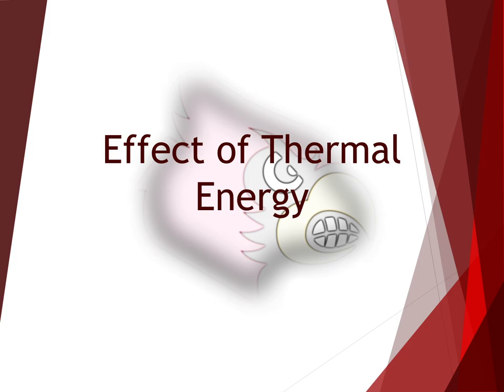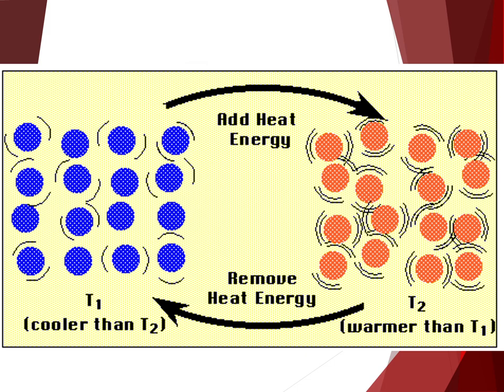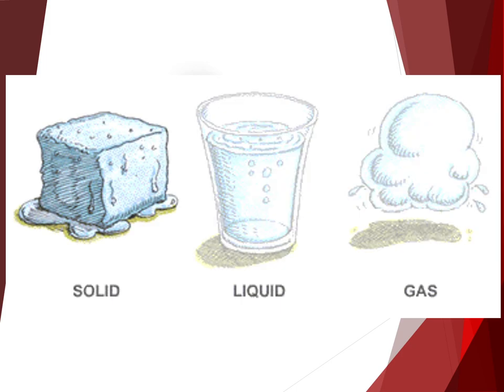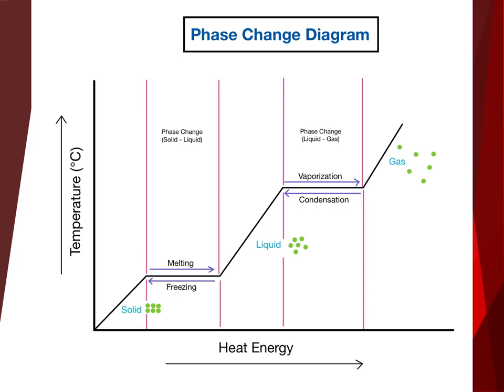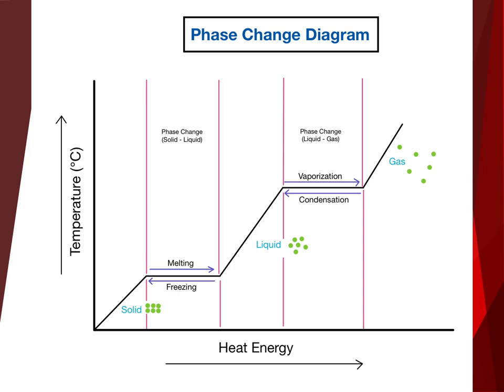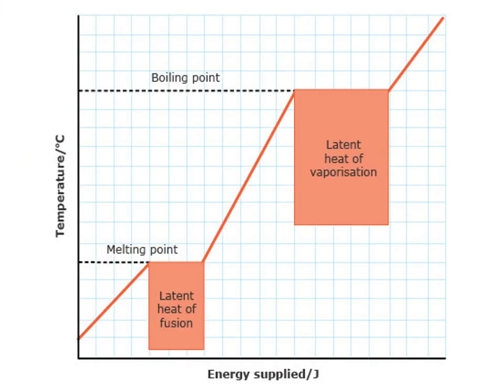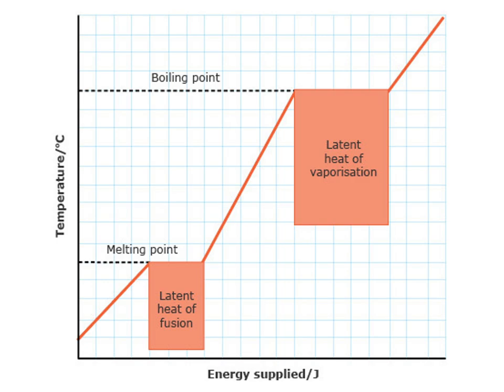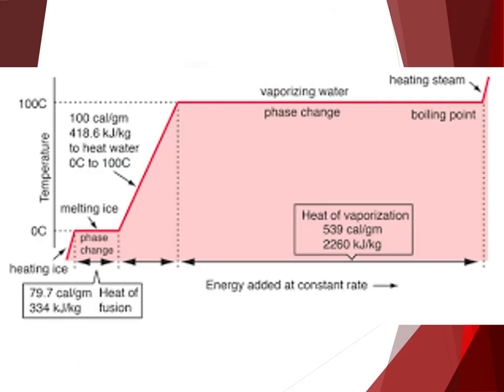CES 1.1.4 Lecture - How Does Thermal Energy Transfer (Heat) Cause Substances to Change State?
In this lecture, we continue our discussion of the concept of heat as we attempt to construct a response to the Essential Question: How Does Thermal Energy Transfer (Heat) Cause Substances to Change State?